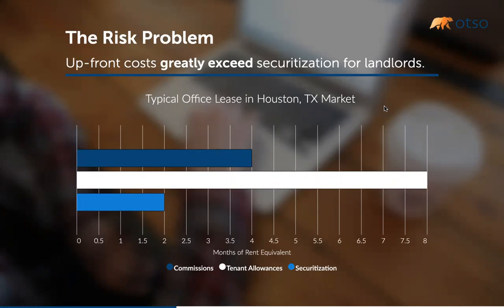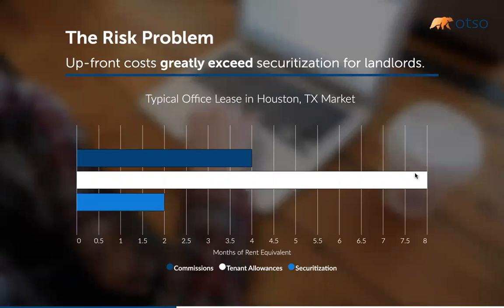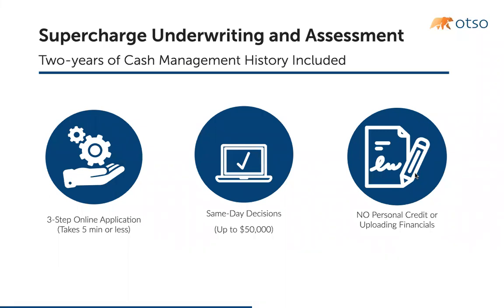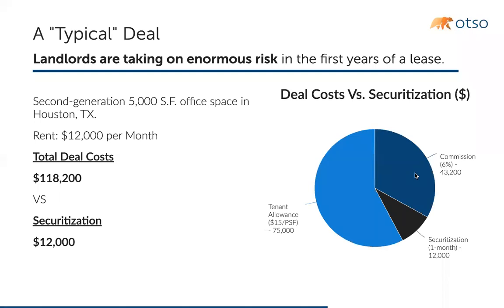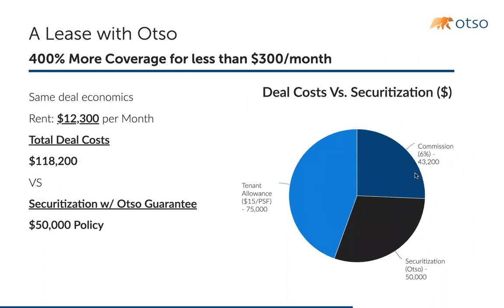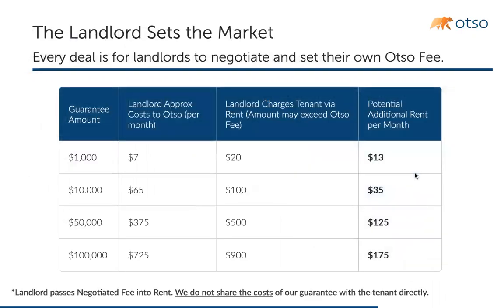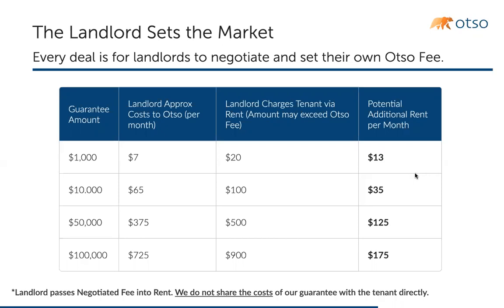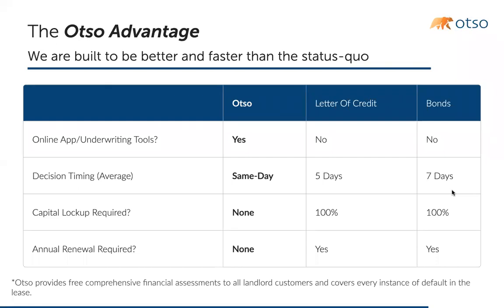Feb 18 Webinar: Maximizing Commercial Asset Revenues w/ Josh Feinberg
Learn how to attract, assess and close more leases with better financial information and 300% less risk with Otso. We'll be covering real-world examples of buildings and brokers using our program to successfully drive deals in the new normal of commercial real estate.

Otso Co-Founder and CEO Josh Feinberg shares how he leverages the program for his own properties.

Click below to Jump to A Specific Topic of the Video:
1:57 Josh's Background in CRE
2:42 The State of CRE Ownership
4:44 Underwriting and Risks for Assets
10:03 Otso Guarantees
17:32 Example of an Otso Lease Deal
21:15 Gain Additional Rent
22:39 Increase Your Asset Value
24:55 Letters of Credit and Bonds
26:52 Benefits for Leasing Professionals